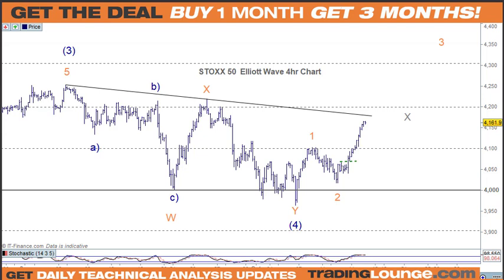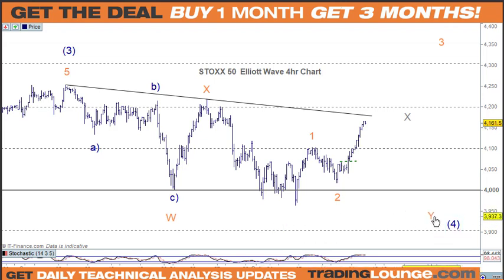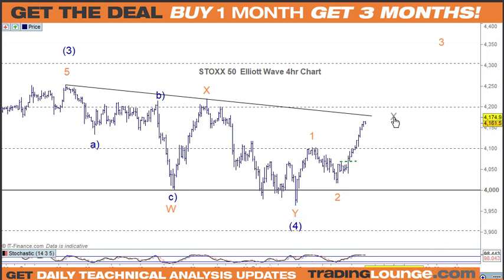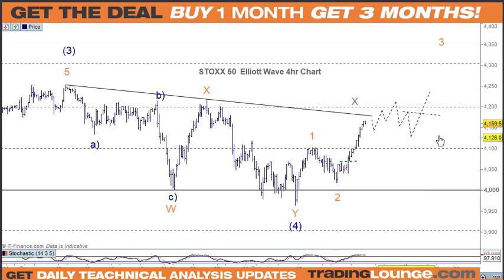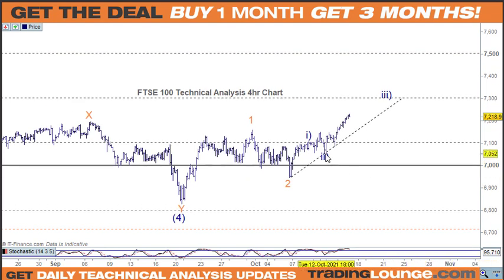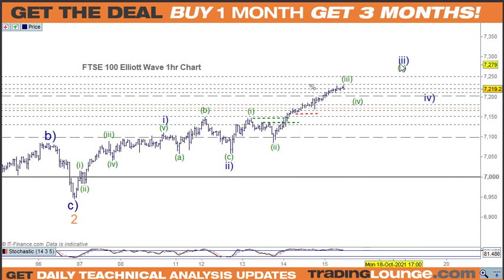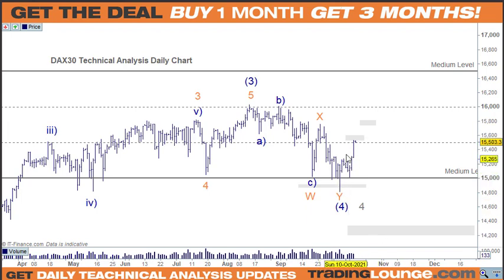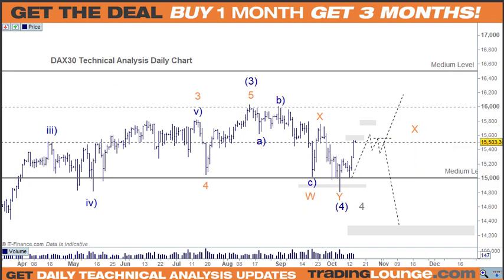DAX 40, FTSE 100 & STOXX 50 Technical Analysis Elliott Wave Trading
DAX 40 Index, FTSE 100 & STOXX 50 Technical Analysis Elliott Wave Forecast & Trading
00:00 STOXX 50 Elliott Wave Analysis
03:08  UK100 Elliott Wave Analysis
05:29 DAX 40 Elliott Wave Analysis
13:48 Thank you for watching Euro Indices Elliott Wave Analysis

EU Indices DAX 40 FTSE 100 STOXX 50 Technical  Analysis Elliott Wave Forecast and Trading

Euro Indices, are in a complicated wave (4) and to make it even trickier each subset structure is in three waves, so we are seeing groups of three waves.

Elliott Wave Analysis Wave Count:
DAX 40 Elliott Wave 3 of (5)
FTSE 100 Elliott Wave 3 of (5)
STOXX 50 Elliott Wave 3 of (5)

TRADING TIPS
"In trading, you have to be defensive and aggressive at the same time. If you are not aggressive, you are not going to make money, and if you are not defensive, you are not going to keep the money."

Contracts for Difference (CFDs) & Spread Betting
74-89% of retail investor accounts lose money when trading CFDs.